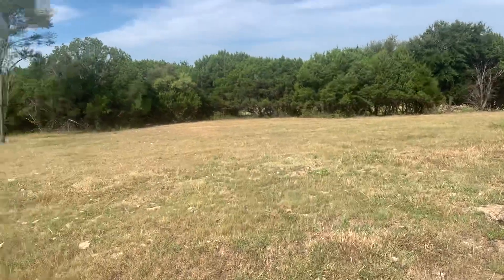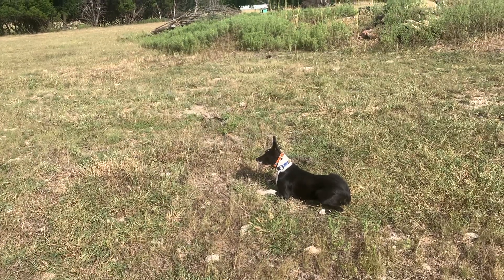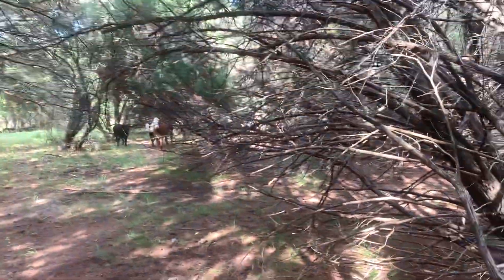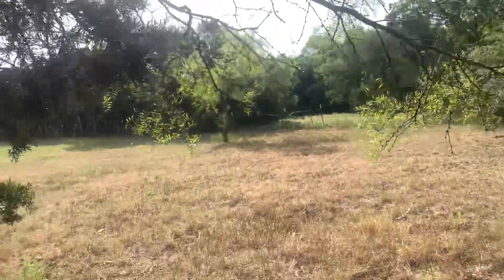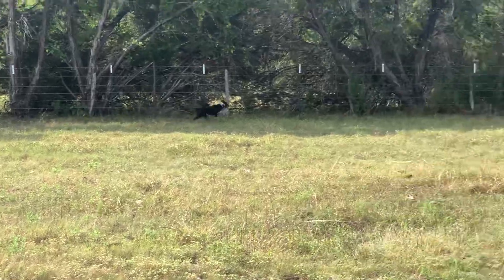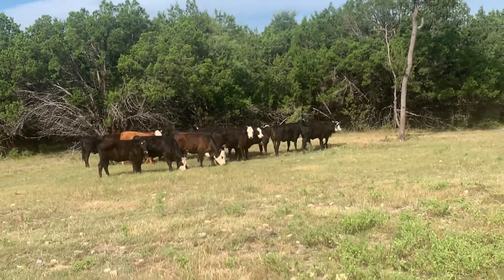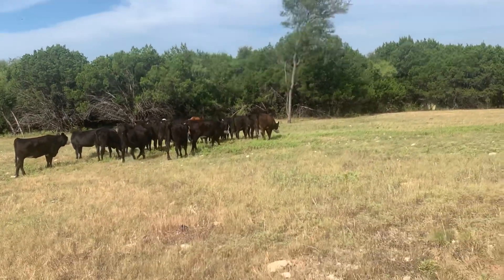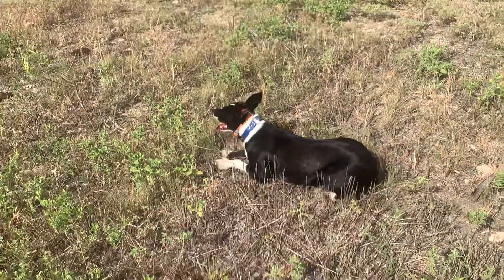Finding cattle in Brush Training exercise I use to start dogs gathering cattle in brushy situation